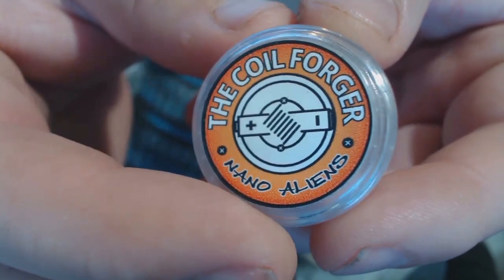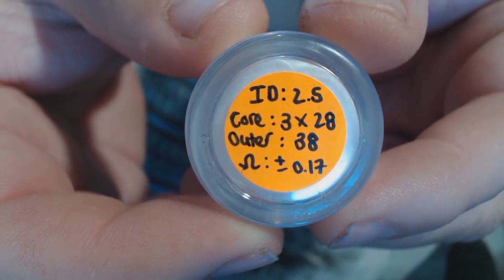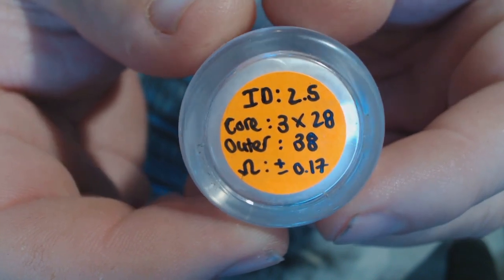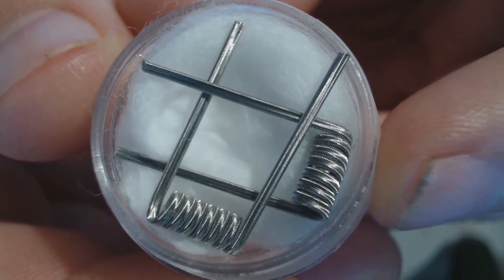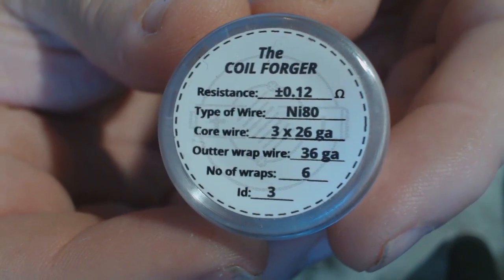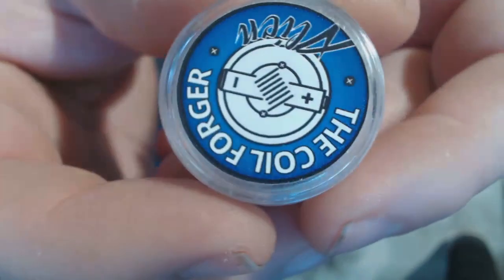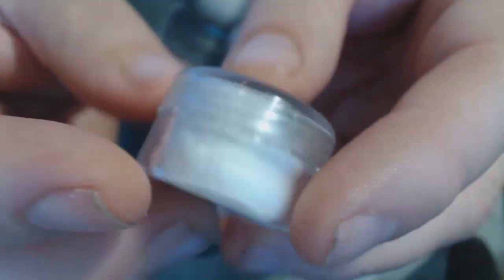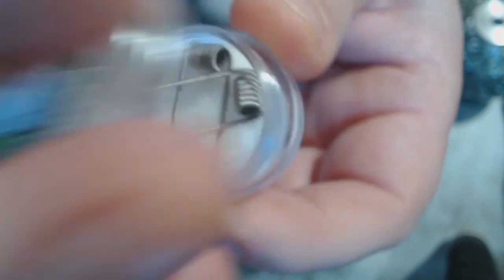Tauren 24mm RDA by THC & TheCoilForger coils :)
RDA Main Features:
1. Simple and unique 45° building deck
2. Double sides with 28 micro air holes to bring strong throat hit
3. Delicate and full flavor
4. Top filling and deep wells, never leaking (also supports bottom feeding)
5. Unique luxury painting finish, processed by CNC technique
6. The Aluminum package could be used as 510 stand basement

Parameter:
Material: 304SS, Brass, Copper
Color: SS, Copper Black, Brass Black
Size: 24 x 29mm
Drip Tip: 810 PEI
Connection: Regular gold-plated 510 pin and BF pin
Coils Type: Dual coils

Packing List:
1 x Tauren RDA
1 x 510 BF pin
1 x Hexagon wrench
1 x Bag of extra screw&O-rings
1 x Aluminium alloy box with 510 basement